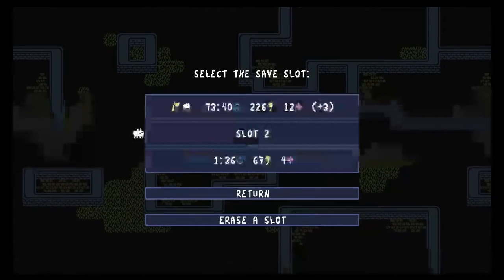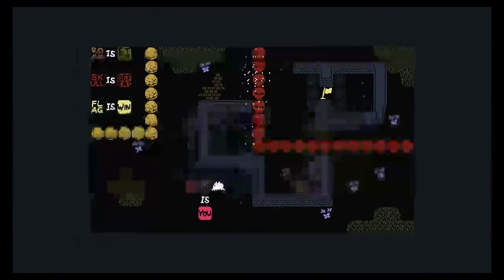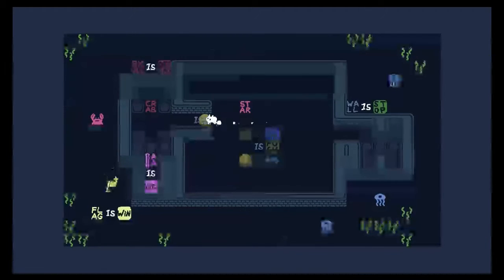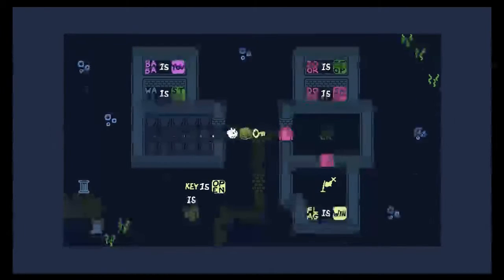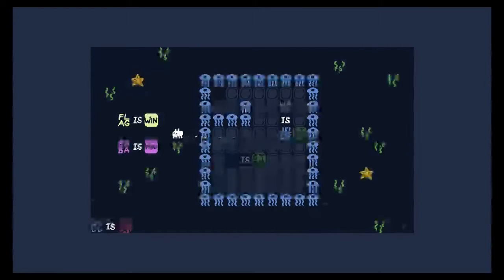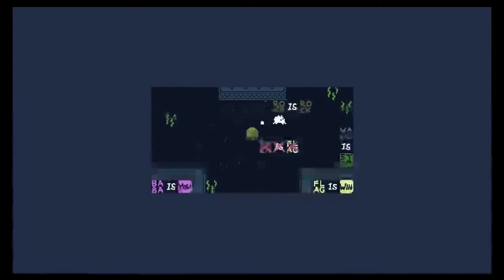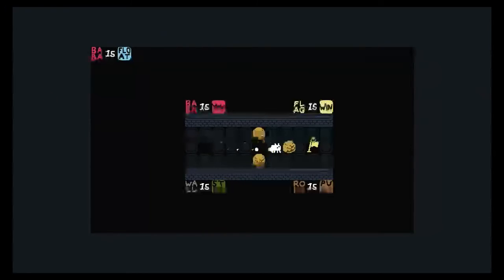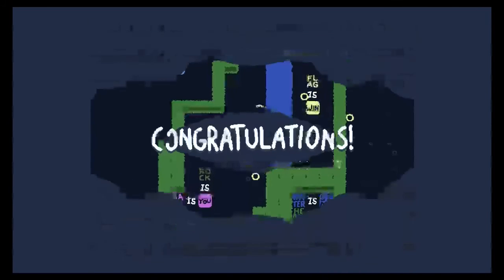If I Say "Um" or "Uh" The Video Ends. --- Baba Is You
In this video, I try to beat Baba is You without saying Um, Uh, or any other 'filler' words like those.

By the way, if you guys like Baba is You content, make sure to especially comment on the video, so that I know that you guys want more content like this :)